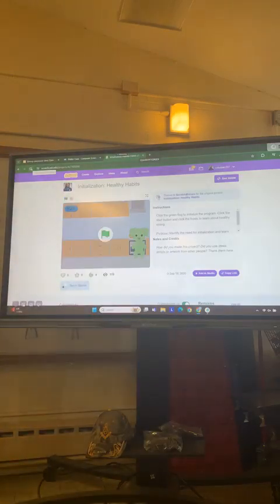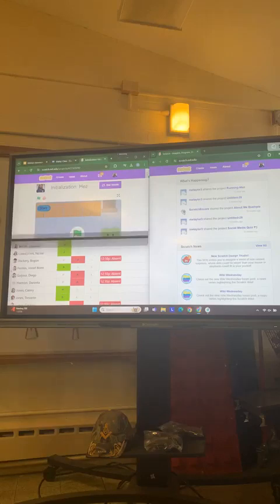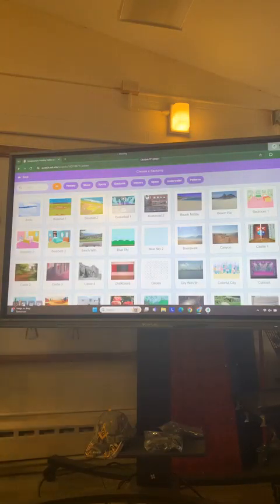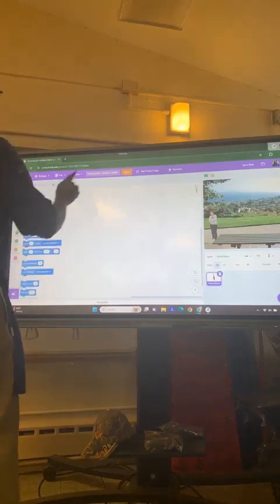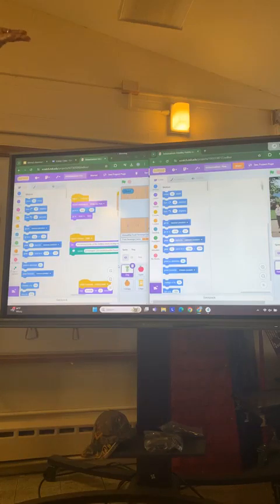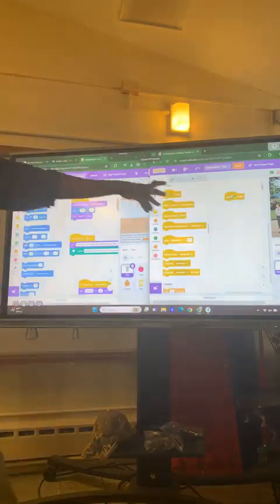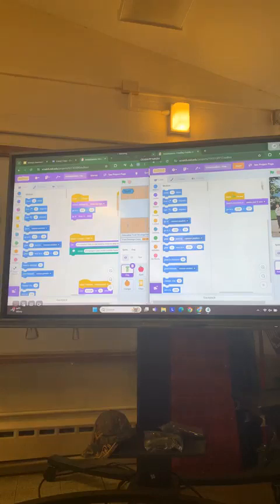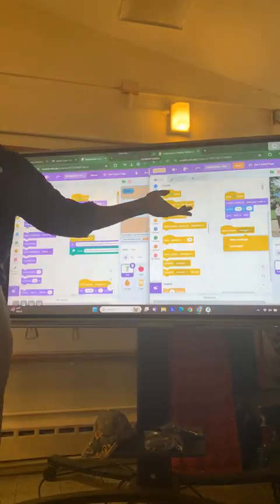[17th-4-20724] "Initialization: Healthy Habits" [Part 2]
/G\ood mornin/g\ all aspirin/g\ computer scientists,

You have until 8 pm to complete are components of today' assignment.

Take care and Zen